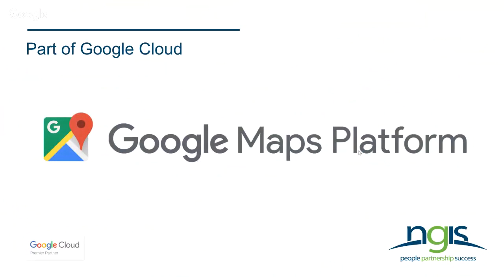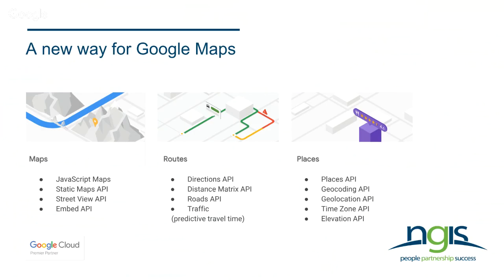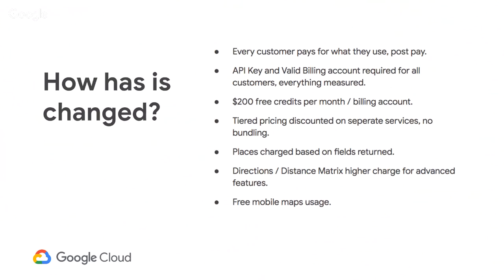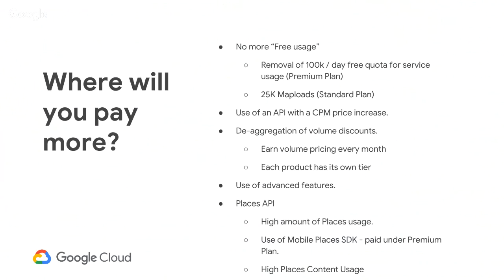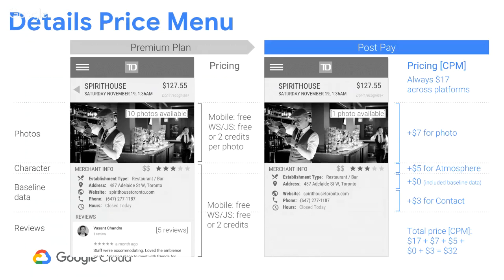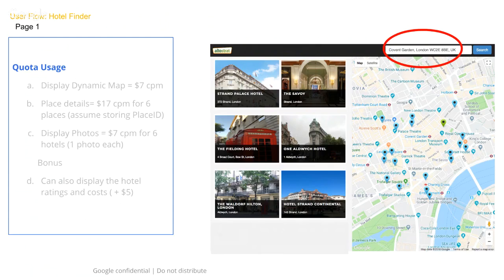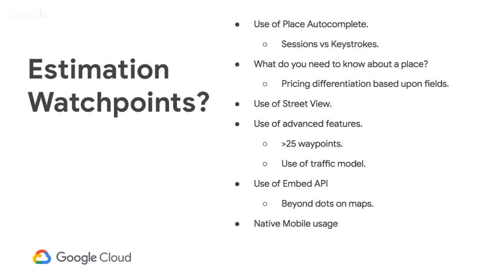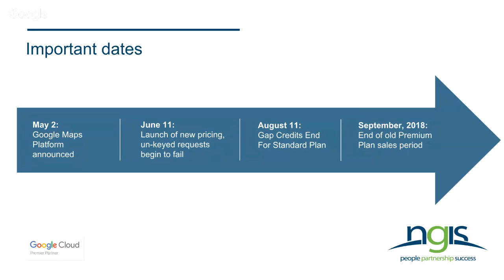How to calculate pricing in Google Maps Platform :: NGIS Webinar with Google (recording)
NGIS and Google explain how to correctly price your applications of Google Maps Platform